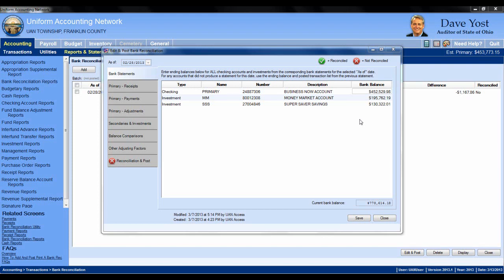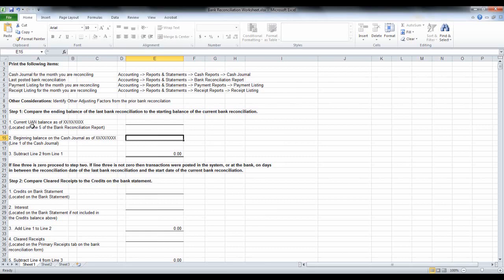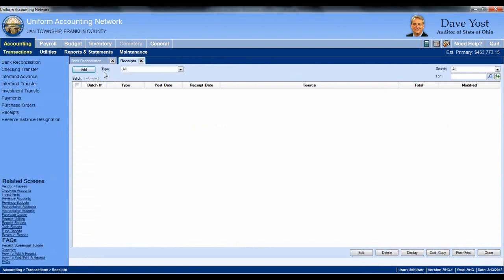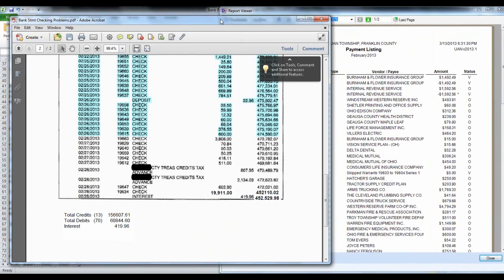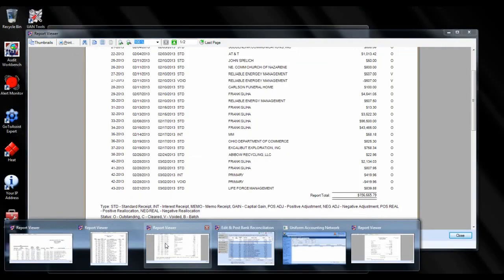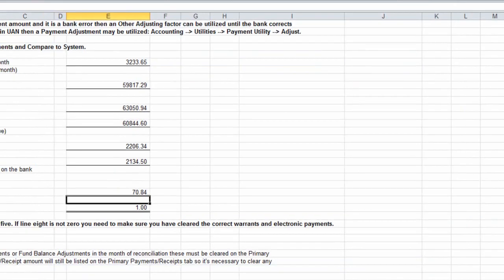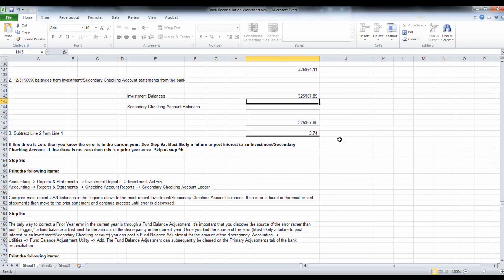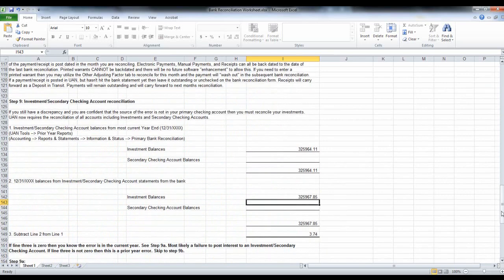Complicated Bank Reconciliation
2:16 : Our Excel Spreadsheet for Bank Reconciliation
2:47 : Step 1: Compare Bank Balances
6:34 : Step 2: Compare Cleared Receipts to Credits on Bank Statement
9:40 : Entering a interest receipt
12:24 : Step 3: Compare Cleared Payments to the Debits on the Bank Statement
19:04 : Step 4: Calculate Outstanding Payments and Compare to System
24:38 : Step 5: Clear Adjustments
25:07 : Step 6: Clear Reinvested Interest Receipts
25:19 : Step 7: Balance Comparisons
25:34 : Step 8: Other Adjusting Factors
26:13 : Step 9: Investment/Secondary Checking Account Reconciliation
29:03 : Step 9a:  Printing Reports
29:32 : Step 9b:  Prior Year Error
33:43 : Step 10: Reconciliation and Post